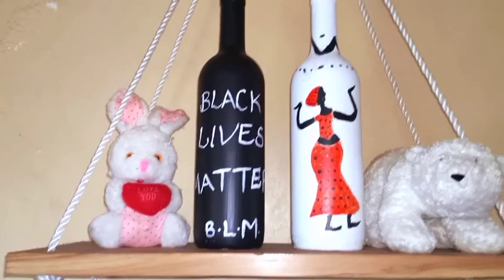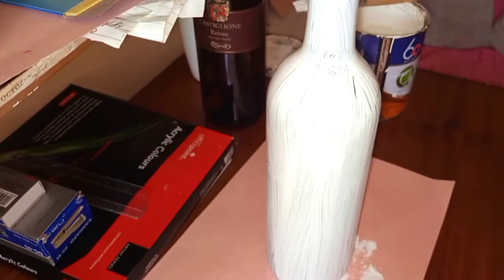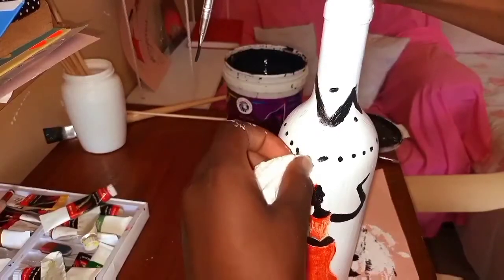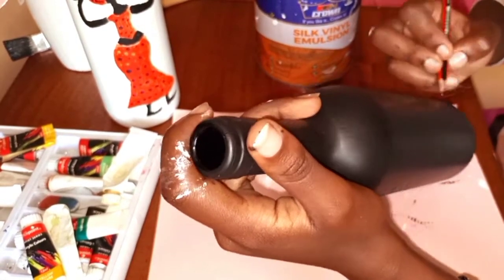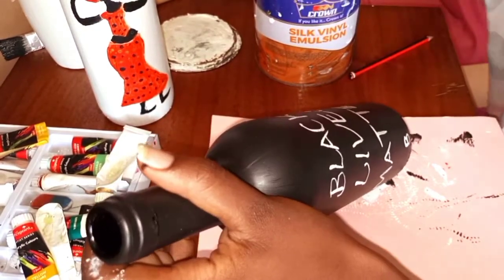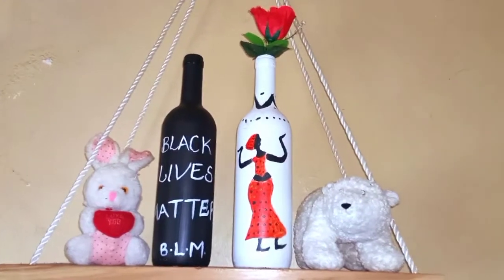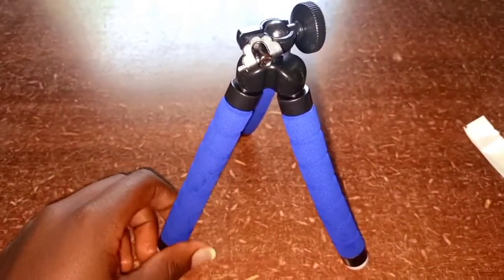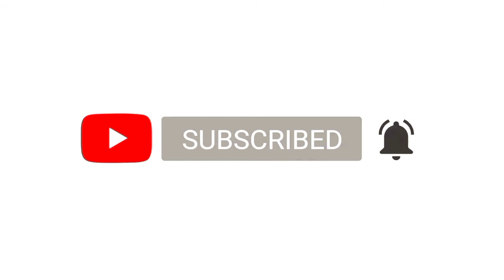Transforming Old Wine Bottles Into Nice Art Pieces